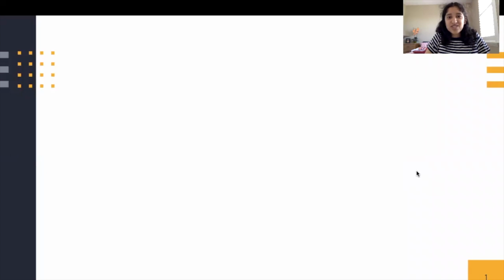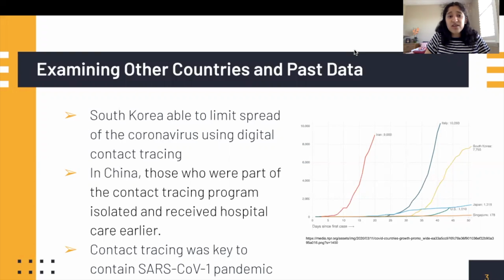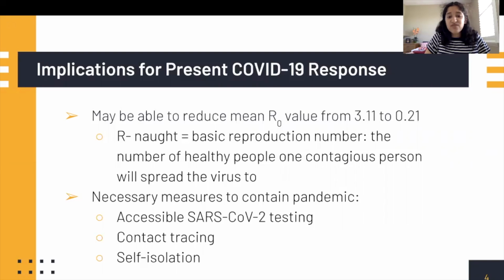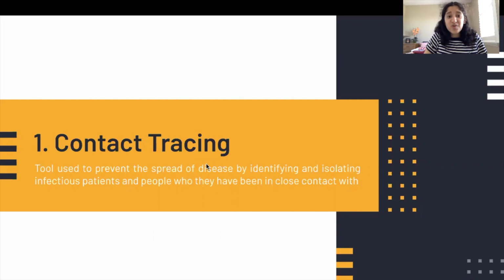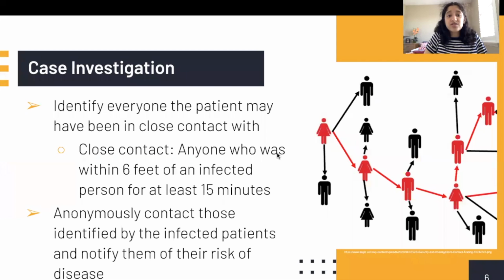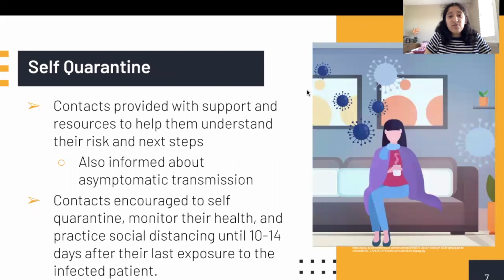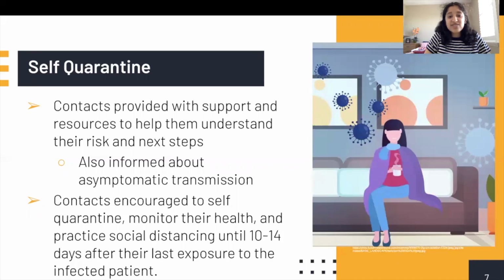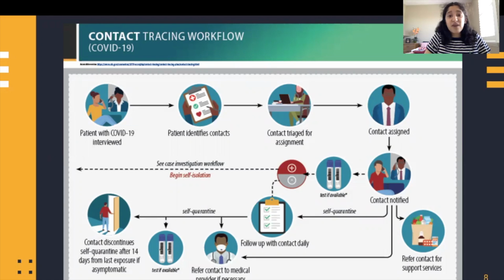Contact Tracing - The Key to Stopping the Spread of COVID-19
This video describes the benefits of implementing contact tracing, and how it is carried out by public health officials. and for more information on contact tracing, visit cdc.gov.

Efficacy of Contact Tracing for the Containment of the 2019 Novel Coronavirus (COVID-19):
The Role of Contact Tracing in the Control of Microbial Epidemics, Including COVID-19 (by an Ad Hoc Pandemic-Response Subgroup of Former Members of President Obama’s PCAST)